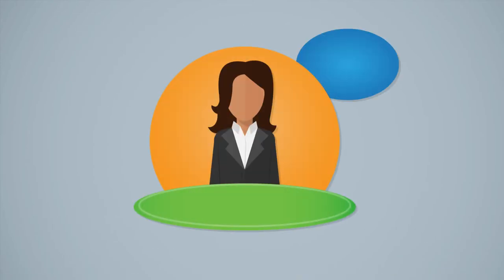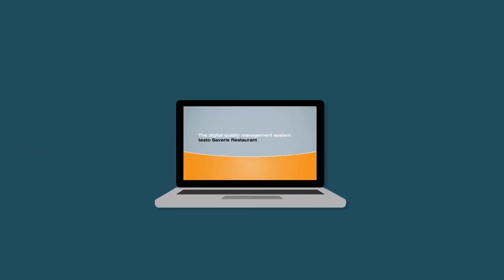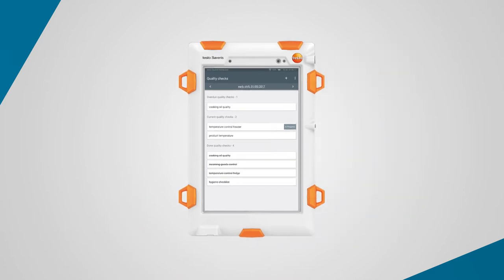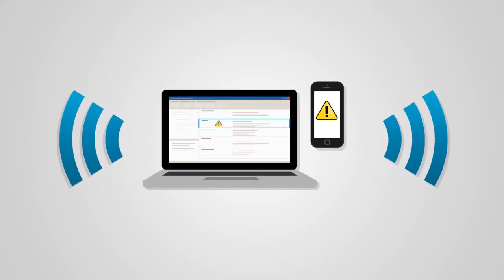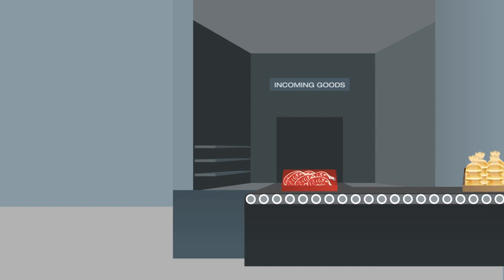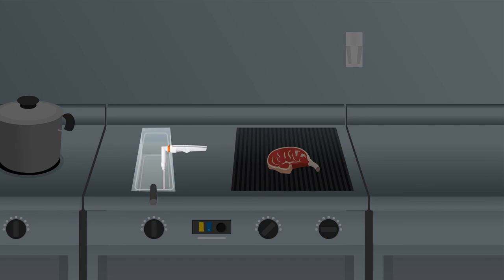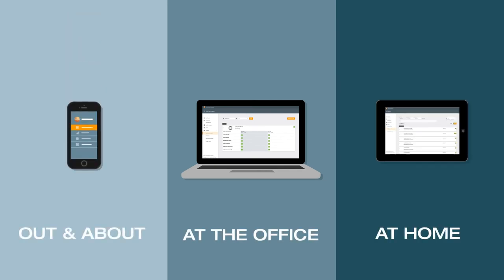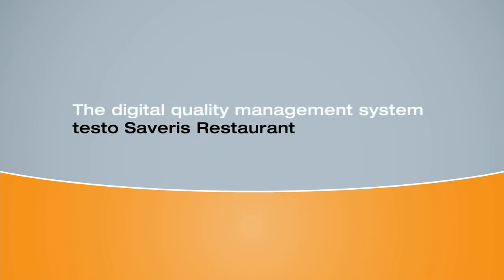testo Saveris Restaurant - Digital Quality Management System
Testo have launched a brand-new solution, specific to the restaurant and catering sector, called ‘testo Saveris Restaurant’. Combining intuitive software and precise measurement technology, testo’s latest solution aims to make daily job processes noticeably easier, safer and more efficient. It includes a fully integrated temperature monitoring system, and control unit(s) allowing all paper documents to be converted into a digital format. This will help operators demonstrate the highest level of due diligence and ensures quality checks are completed on time and correctly. By removing the need for paper and automating many checks required in a restaurant, it can also help reduce operating costs and improve efficiency.